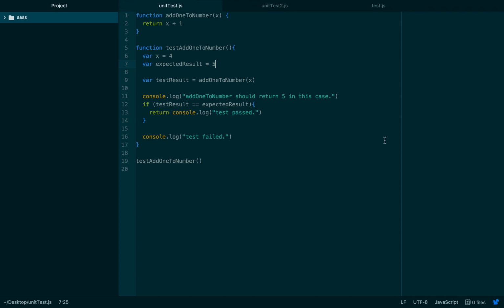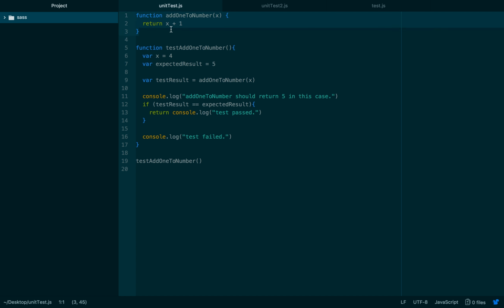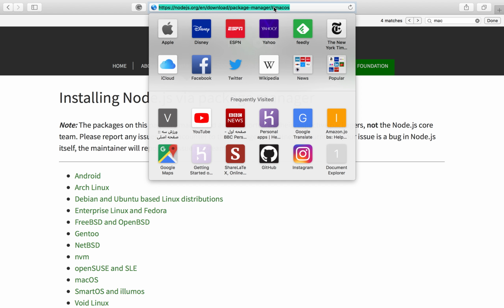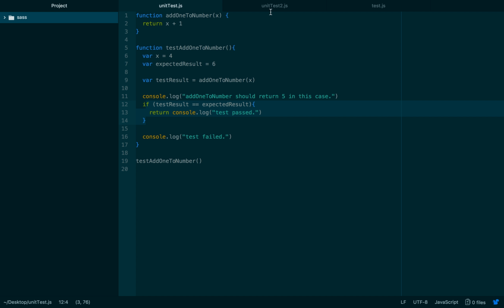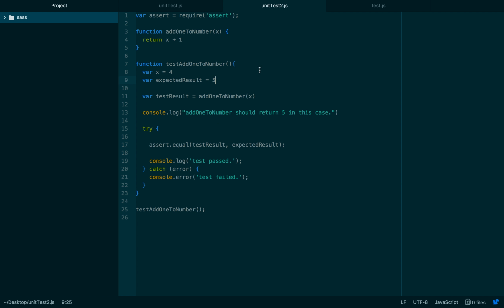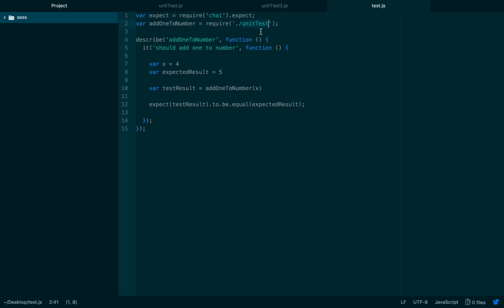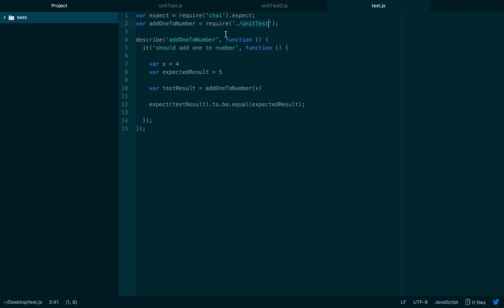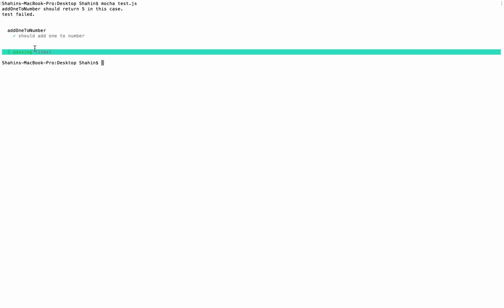Unit testing with Node.js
How to write basic unit tests for Node.js applications.
How to install and use Mocha and Chai for unit testing in Node.js